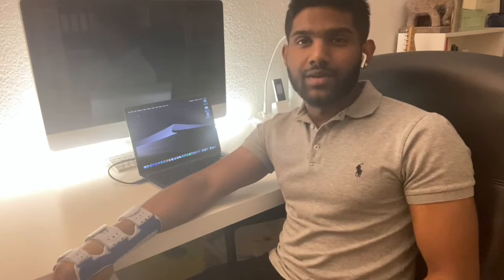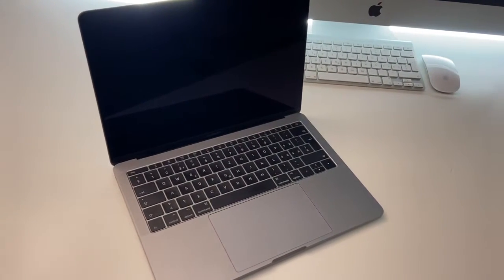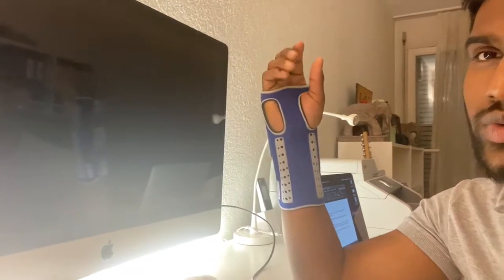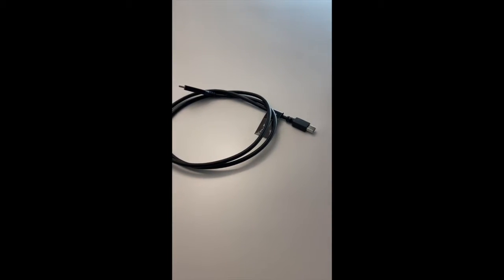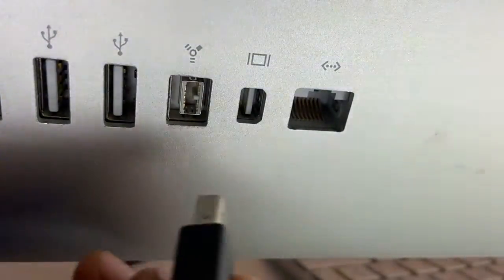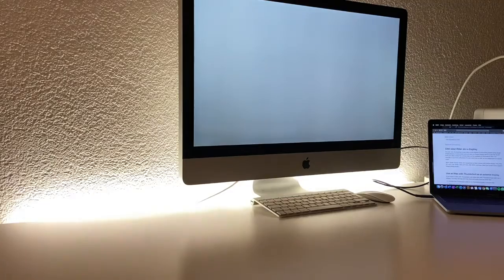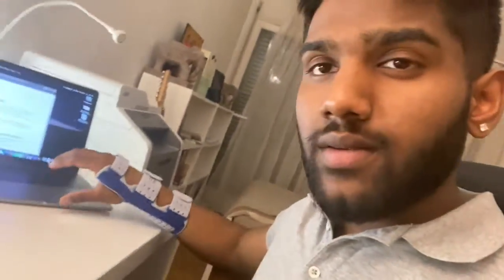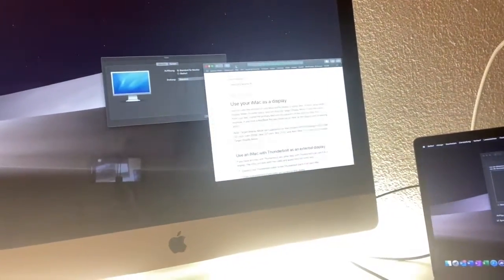How to use an iMac 27" as an external Monitor for a Macbook pro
Use an iMac as a monitor or extended display for your MacBook Pro. This video shows you how to easily do this.

Startech.Com Mini Displayport to USB-C, 1.8 M, 4K 60Hz

Apple Thunderbolt 3 (USB‑C) to Thunderbolt 2 Adapter

Apple Thunderbolt cabel